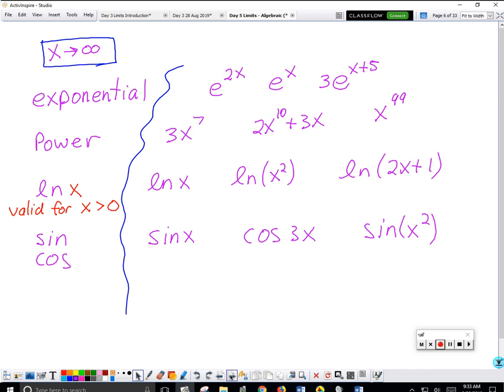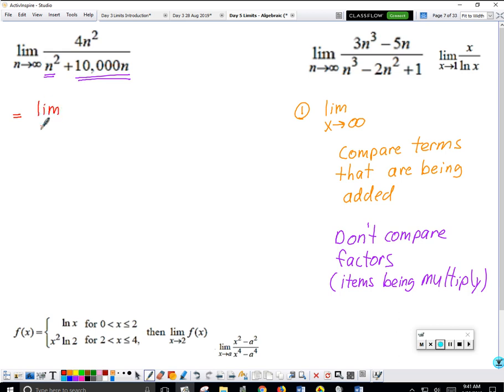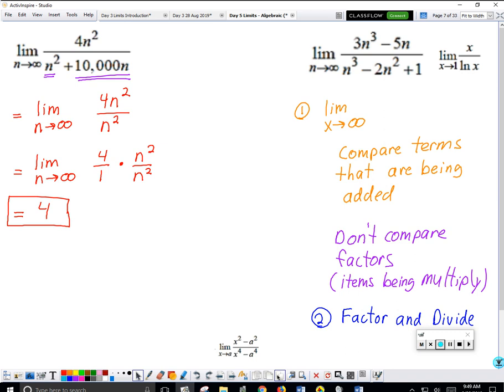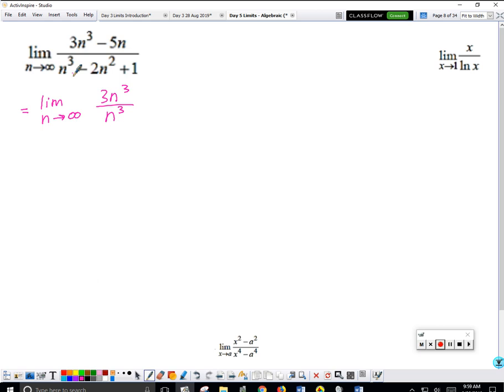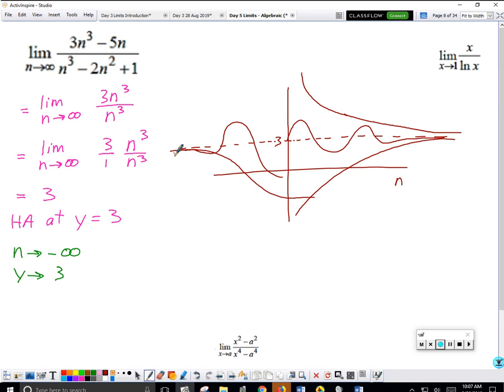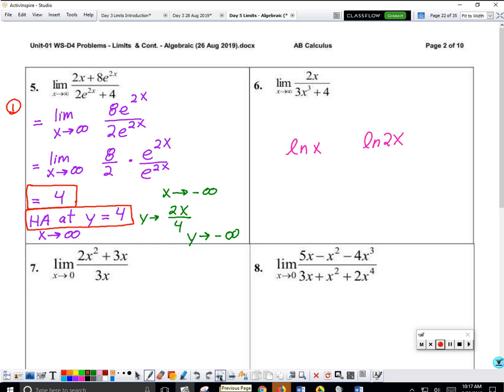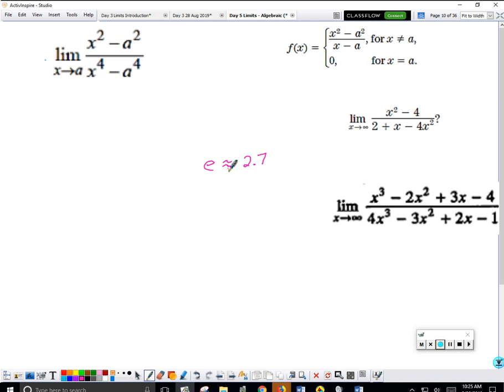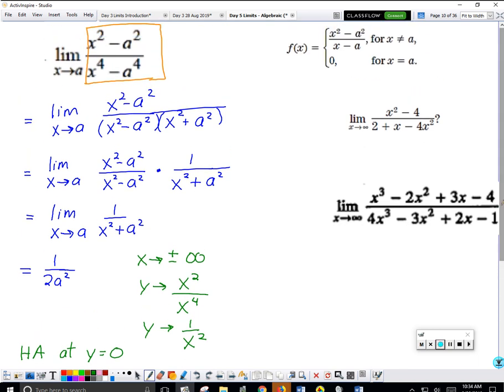Day 3 Limits & Cont Algebraic Wed 28 Aug 2019